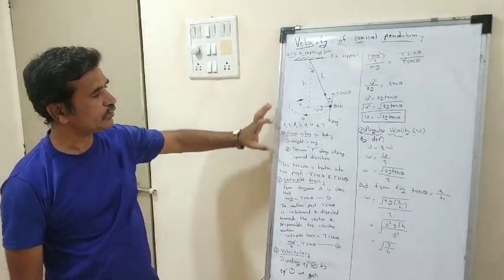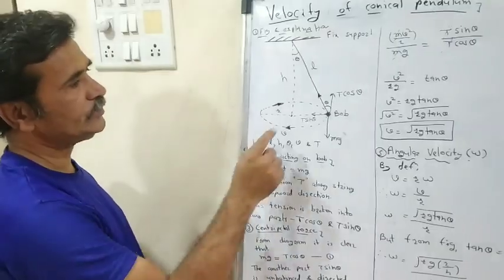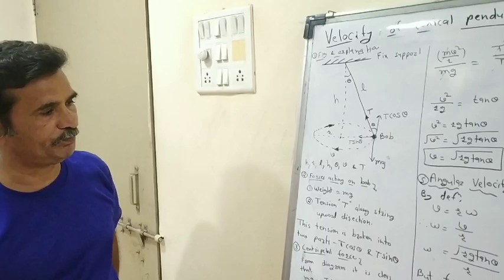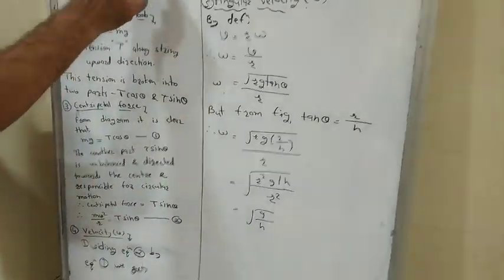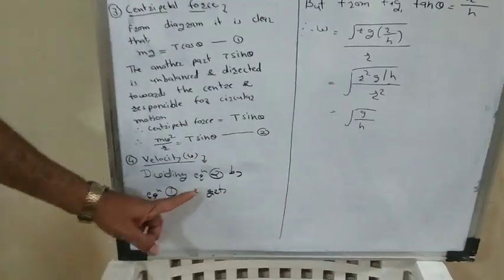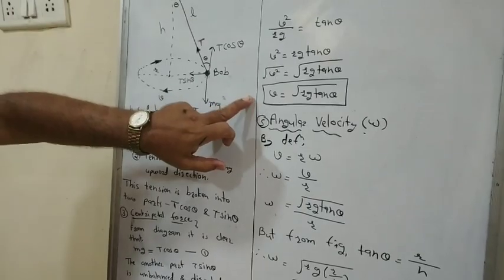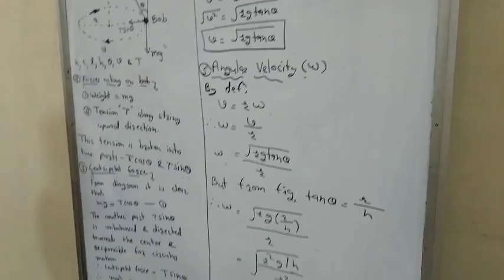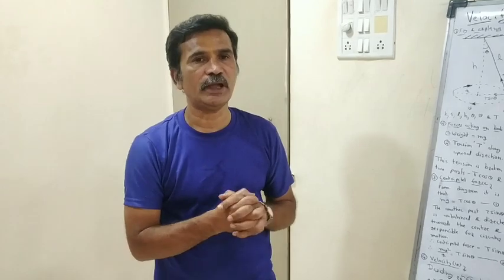Rotational dynamics 1.6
Oscillaton pendulum calculation